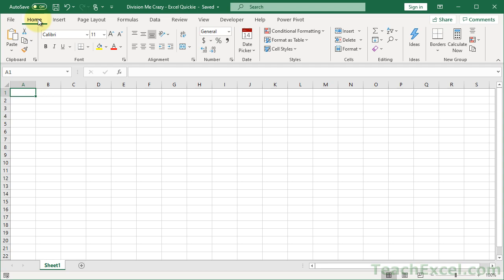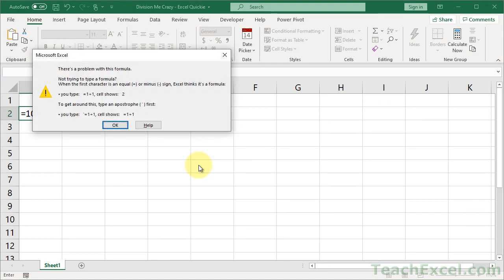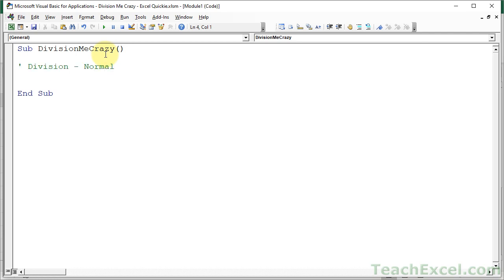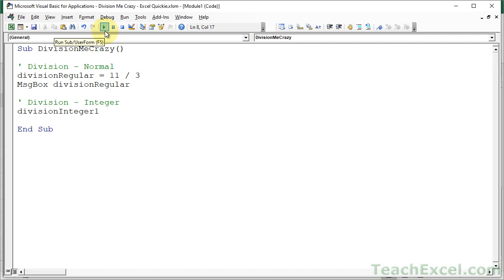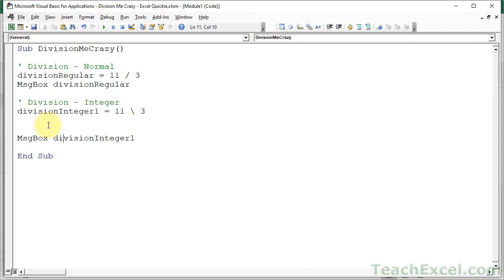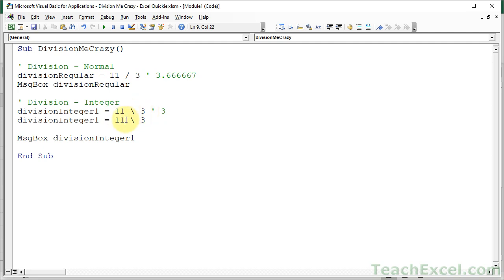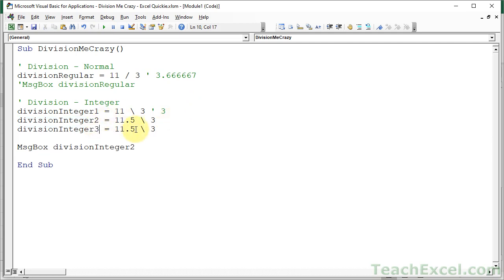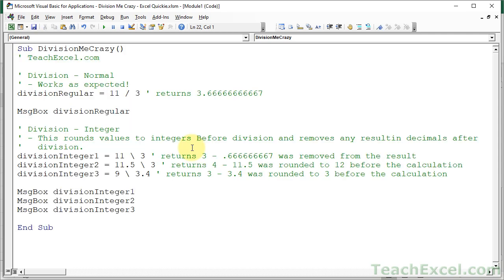Division Me Crazy (Excel) - 2 Ways to Divide Numbers in VBA - Excel Quickie 45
There is more than one way to perform division calculations in Excel and it can cause a lot of problems if you don't realize your error...

While the worksheet in Excel allows you to only perform one basic type of division operation, Excel VBA (Macros), allows you to divide using the forward slash "/" and the backslash "\" and they do not work in the same way.

The forward slash performs regular division, the kind that you would expect, this is called floating-point division in this context, and the backslash performs what is called integer division, which has two headache-inducing rules that you must understand if you want to use it or understand why your code is working the way that it is working.

Having two methods for division, and using a similar symbol for the second method, can cause a lot of confusion when making your macros. I hope this quick tutorial can help clear things up for you)

Enjoy this Excel Quickie!

Stay Safe!

TeachExcel.com